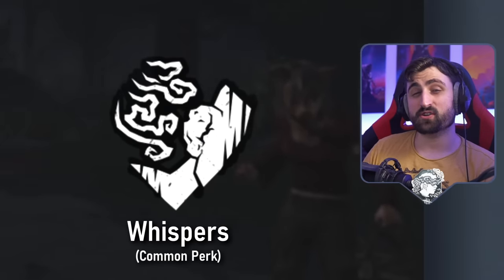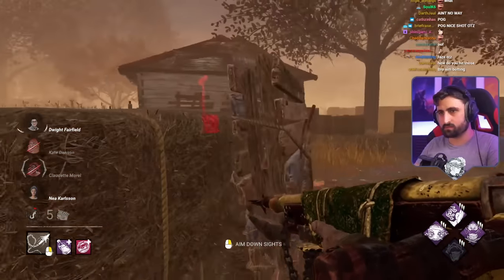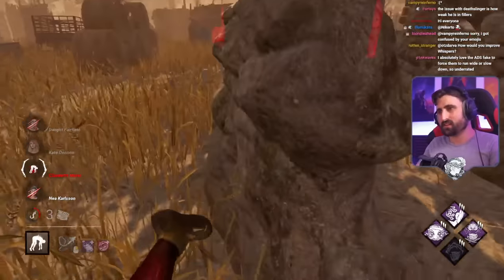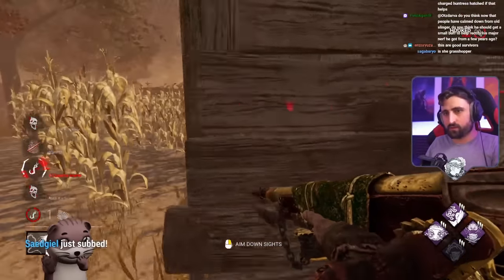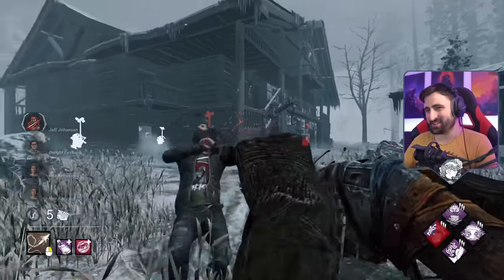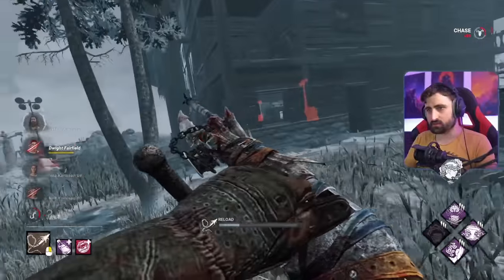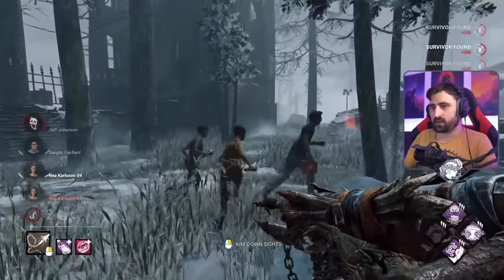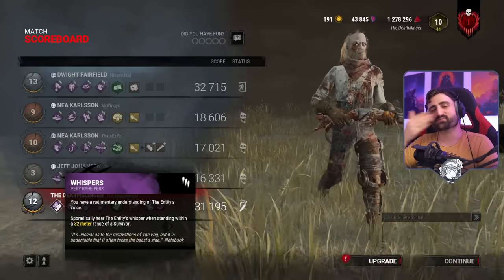Slinger makes Whispers worth running! | Dead by Daylight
This video explains the perk Whispers and showcases one of the few builds that can make it worth running in the current patch. After playing with this build several times both on stream and off, I'd say Deathslinger is probably one of the better users of it if you pair with M&A and the Iri Coin.

00:00 Whispers Explained
01:47  Match 1 (Torment Creek)
13:24  Match 2 (Ormond)

Big thanks to @Ev3ntic for the thumbnail render.
Credit to @StaticChoccy who requested to see this build for charity.